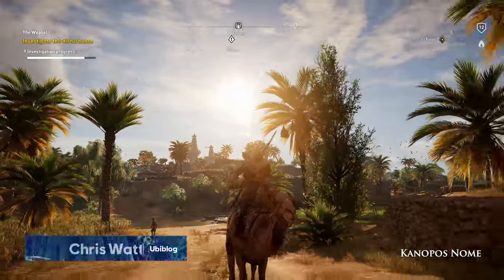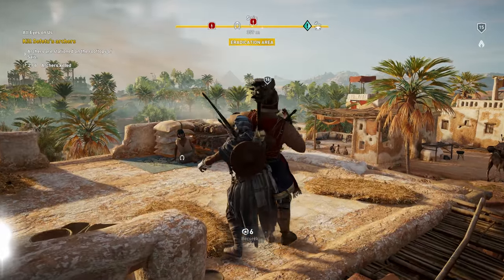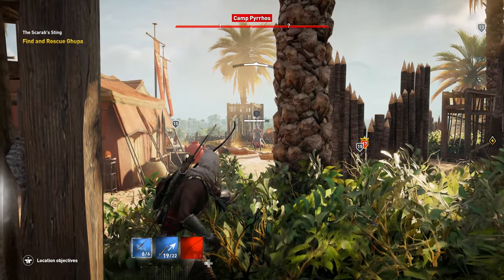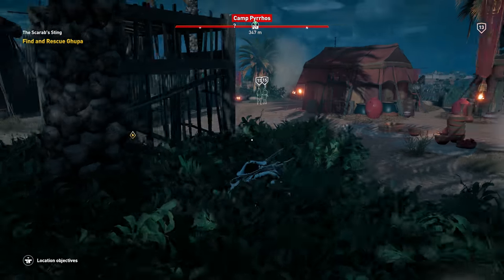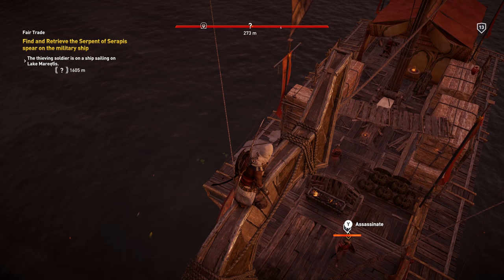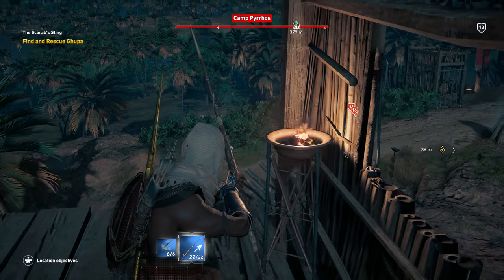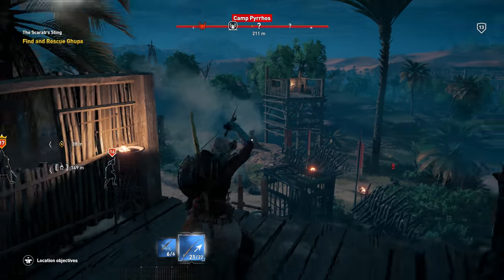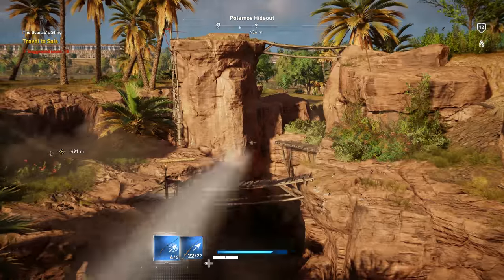Assassins Creed Origins - Stealth Gameplay 4K @ 2160p HD ✔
In the vast open world of Assassin’s Creed Origins, the new combat system creates a lot of new ways to deal with your enemies. But stealth has always been a favorite tool of the assassins, so we talked to the developers about how to take a sneakier approach to getting what you want

Journey into Ancient Egypt, the most mysterious place in history, during a crucial period that will shape the world. Discover the secrets behind the Great Pyramids, forgotten myths, the last pharaohs, and – engraved in long-lost hieroglyphics – the origin story of the Assassin’s Brotherhood.

For the last four years, the team behind the acclaimed Assassin’s Creed® IV Black Flag® has been focused on crafting a new beginning for the franchise. Fight in a completely new way where you transition seamlessly between unique ranged and melee weapons, and take on multiple enemies at once. Choose your Assassin skills while exploring the full country of Ancient Egypt, engaging in multiple quests and gripping stories along a journey that will change civilization.

FEATURES:

Experience the Mysteries of Ancient Egypt – Uncover lost tombs, explore the Great Pyramids, and discover the secrets of mummies, the gods, and the last pharaohs.

An Origin Story – Start here, at the very beginning, with the never-before-told origin story of Assassin’s Creed. You are Bayek, protector of Egypt, whose personal story will lead to the creation of the Assassin’s Brotherhood.

Embrace Action-RPG – Experience a completely new way to fight as you loot and use a variety of weapons with different characteristics and rarities. Enjoy deep RPG progression mechanics, choose your preferred abilities, and challenge your skills against unique and powerful bosses.

Each Quest is a Memorable Adventure – Pick and tackle quests at your own pace: each of them tells an intense and emotional story full of colorful characters and meaningful objectives.

Explore a Full Country – From deserts to lush oases, from the Mediterranean Sea to the tombs of Giza, fight your way against dangerous factions and wild beasts as you explore this gigantic and unpredictable land.